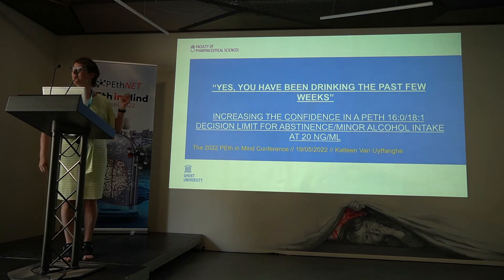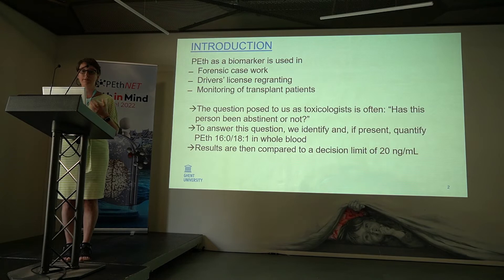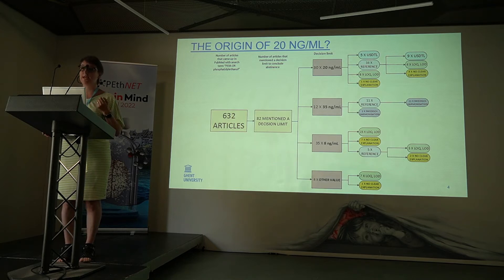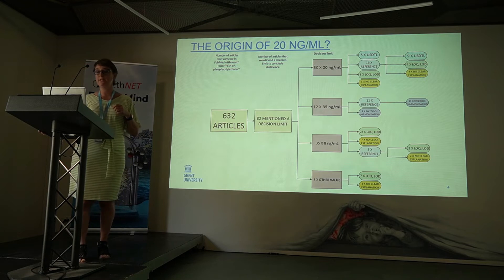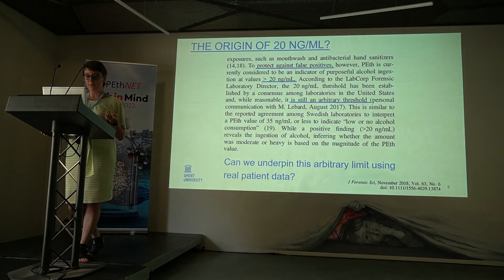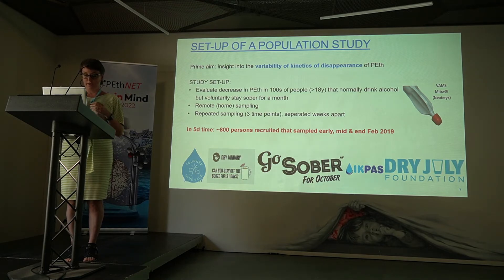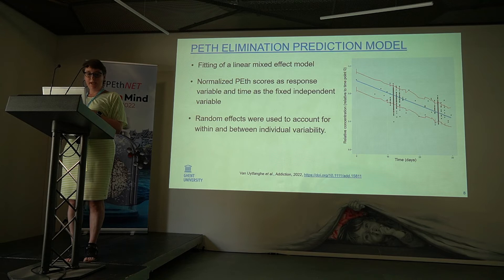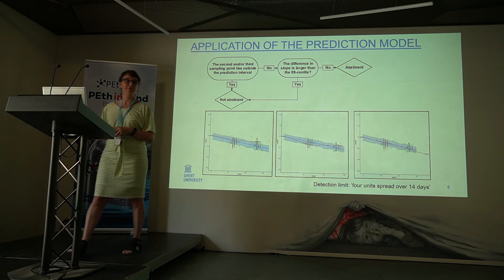Yes, you have been drinking the past few weeks – Increasing the confidence in a PEth decision limit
Title: “Yes, you have been drinking the past few weeks” – Increasing the confidence in a PEth 16:0/18:1 decision limit for abstinence/minor alcohol intake at 20 ng/mL

Presenter: Katleen Van Uytfanghe, Laboratory of Toxicology, Department of Bioanalysis, Faculty of Pharmaceutical Sciences, Ghent University, Ghent, Belgium

Introduction and Aim(s)

There is a growing international consensus to use 20 ng/mL phosphatidylethanol 16:0/18:1 (PEth) as a decision limit or cut-off value to conclude whether a person has been abstinent, or only had a minor alcohol intake in the past couple of weeks. As this conclusion can be life-changing, a high confidence in the decision limit is needed. Here we report on our efforts to seek confidence.

Methods

A large scale PEth monitoring study was set up in which over 687 participants self-reportedly refrained from alcohol consumption for one month. Participants were adults who usually drink alcohol and who were recruited via the ‘Tournée Minérale’ initiative. They took 3 finger prick samples with 2 weeks intervals via self-sampling at home using volumetric absorptive micro sampling devices (VAMS, Mitra®, Neoteryx). PEth was quantified using a validated liquid chromatography – tandem mass spectrometry method. A population-based algorithm capable of predicting abstinence with 95% probability was set up by fitting a linear mixed effect model to discern patterns in PEth elimination over time while accounting for intra- and interindividual variability in PEth scores. Based on this regression model, it can be calculated that an individual starting at 160 ng/mL PEth, will end up at 10 ng/mL PEth after 4 weeks of abstinence, with an upper limit for the prediction interval at ~19 ng/mL, here rounded to 20 ng/mL. Using a subset of the same data (477 participants), specificity and negative predictive value were calculated. If the participant’s initial PEth concentration was above 160 ng/mL (n=71, PEth values ranged from 160,6 ng/mL to 1142 ng/mL), a concentration above 20 ng/mL after four weeks of abstinence was considered correct (‘true positive’), while a concentration below 20 ng/mL was considered wrong (‘false negative’). For those individuals with an initial PEth concentration below 160 ng/mL (n=406, PEth values ranged from 4,14 ng/mL to 160 ng/mL), a final concentration below 20 ng/mL was considered correct (‘true negative’; compatible with abstinence), whereas a concentration above 20 ng/mL was considered incorrect (‘false positive’).

Results and Discussion

Using the cut-off of 20 ng/mL, the specificity (the probability of a negative test result in an individual that should be negative, i.e. someone with a PEth starting value ≤160 ng/mL) was 99.3% and the negative predictive value (the probability of not having drunk in an individual with a negative test result) was 94.8%.

Conclusion(s)

The cut-off of 20 ng/mL to score abstinence/minor alcohol intake includes all possible sources of variation, also the measurement uncertainty. The accompanying high specificity demonstrates that this cut-off can be used with high confidence to score ‘compatibility with abstinence or minor alcohol intake’.